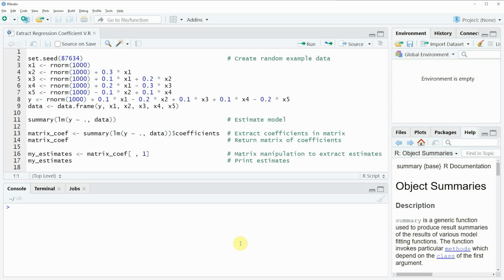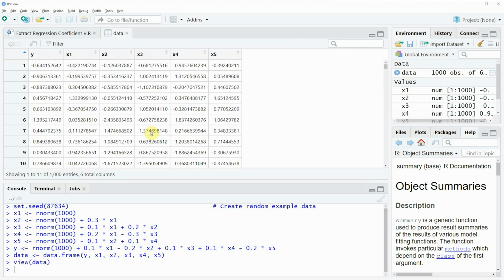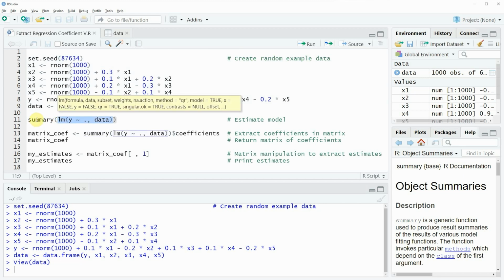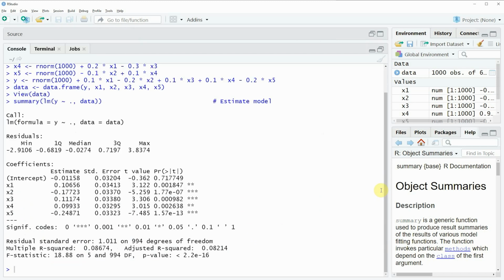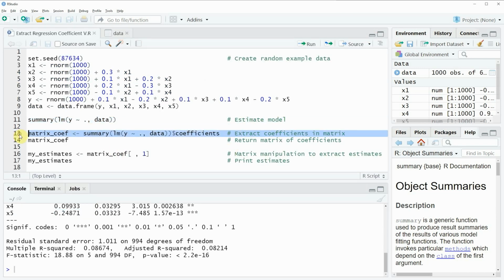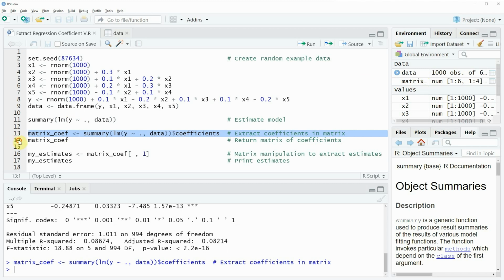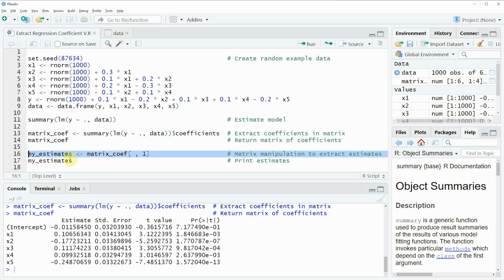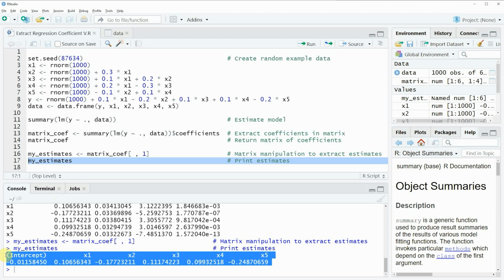Extract Regression Coefficients of Linear Model in R (Example) | Create Matrix Using summary & lm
How to create a data object containing regression coefficients of a linear regression model in the R programming language. More details
R code of this video:

set.seed(87634)                                       # Create random example data
x1 ‹- rnorm(1000)
x2 ‹- rnorm(1000) + 0.3 * x1
x3 ‹- rnorm(1000) + 0.1 * x1 + 0.2 * x2
x4 ‹- rnorm(1000) + 0.2 * x1 - 0.3 * x3
x5 ‹- rnorm(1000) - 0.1 * x2 + 0.1 * x4
y ‹- rnorm(1000) + 0.1 * x1 - 0.2 * x2 + 0.1 * x3 + 0.1 * x4 - 0.2 * x5
data ‹- data.frame(y, x1, x2, x3, x4, x5)

summary(lm(y ~ ., data))                              # Estimate model

matrix_coef ‹- summary(lm(y ~ ., data))$coefficients  # Extract coefficients in matrix
matrix_coef                                           # Return matrix of coefficients

my_estimates ‹- matrix_coef[ , 1]                     # Matrix manipulation to extract estimates
my_estimates                                          # Print estimates